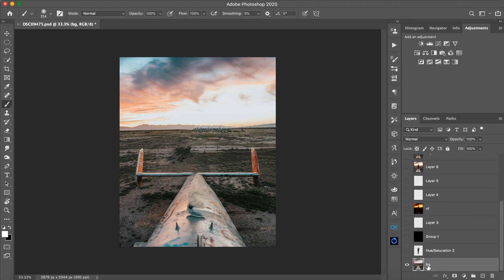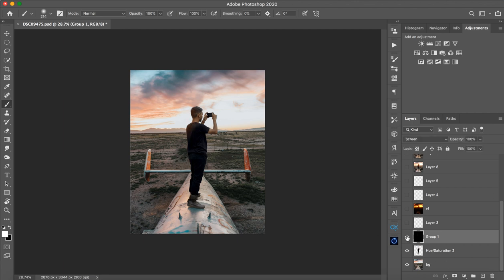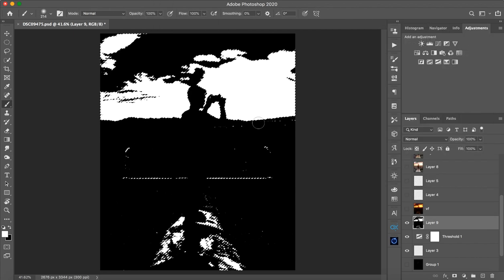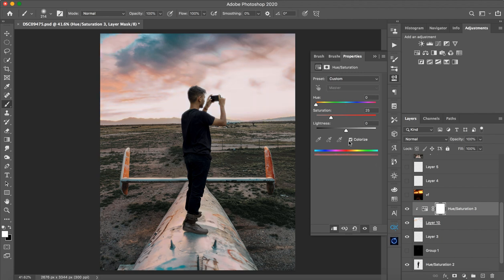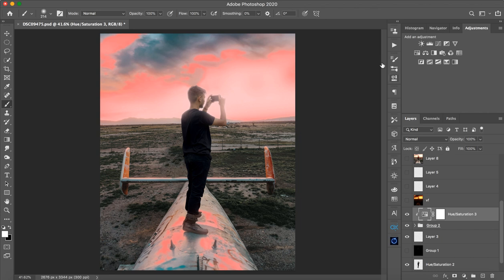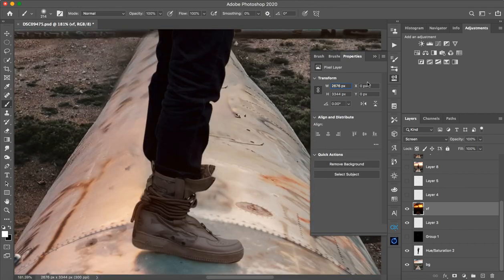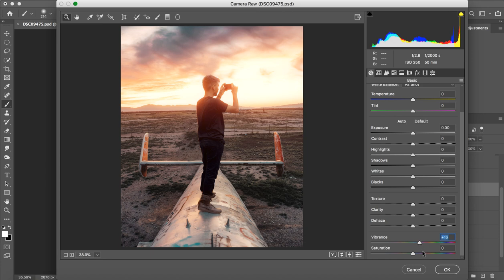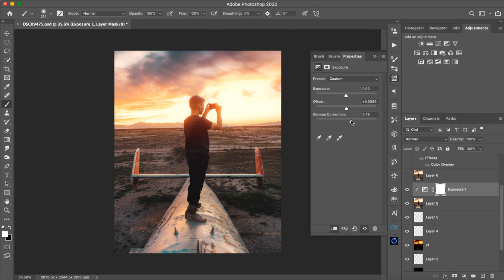Sky Glowing Tutorial | Photoshop Trick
►Instagram - For Preset & PNG Download